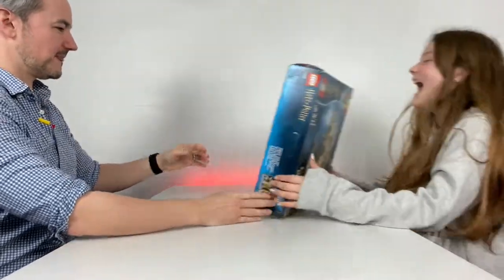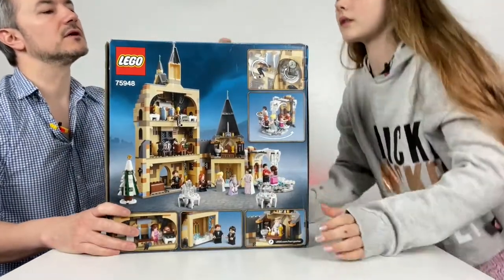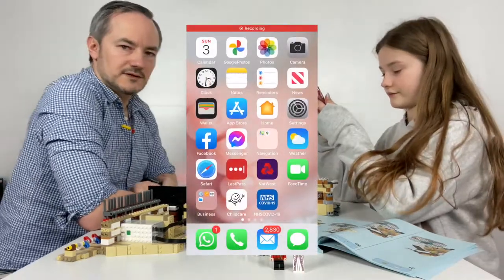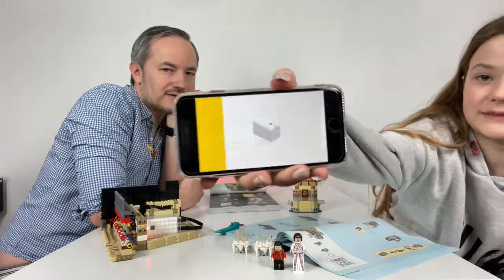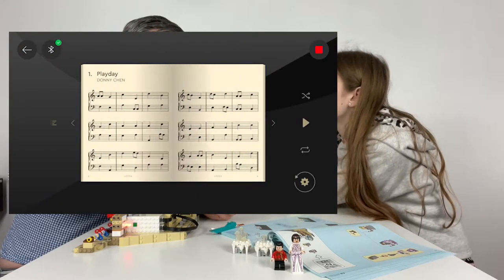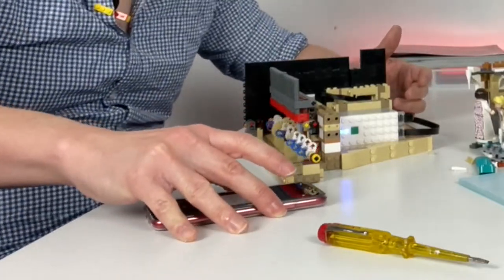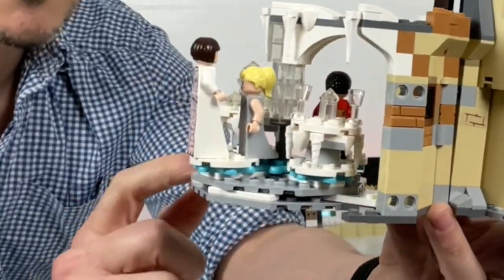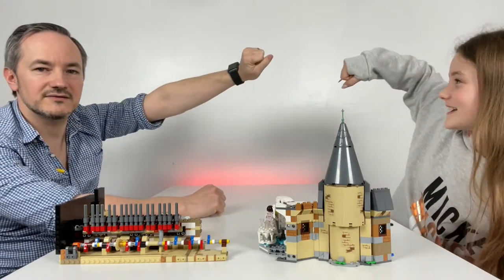125. LEGO® Grand Piano Part 2 and Harry Potter Clocktower Part 1!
"It's not a handle!"

Lego Grand Piano Part 2 [21323] and Harry Potter Clocktower Part 1 [75948]!

We continue and don't get very far with the Lego Grand Piano, but we do start on Lilis Harry Potter Clocktower!

Each of the videos in this series will be us building for 1 hour and then editing down, this should give you an idea of how long the piano and other sets should take roughly to build. We are "slow builders"!

Steve and Lili
That Brick Show!
xx

Step 1. Comment "ENTERED" along with anything else you want to, in the entry video itself, this will then be used to select a random winner, your comment will be read out in the video so make it a good one!
Step 2. This is so we can contact you if you win.
Step 3. We also premier winner videos live and watch them along with you, so we will be in the live chat too.

Then all you need to do is sit back and wait for our winner announcement video!

We sometimes plant a mysterious Lego Minifigure in our videos... CAN YOU SPOT HER?!

Step 1. This is so we can contact you if you win and also keeps the timestamp a secret from others. Only entries within 7 days of each video going up will be counted. If you are the only entry then, well, well done, you won!
Step 2. Then comment "ENTERED" and anything else you want to in the entry video itself, this will then be used to select a random winner. DON'T put the timestamp in the comments anymore, as you will have given the answer to everyone else! Your comment will be read out in the video so make it a good one!